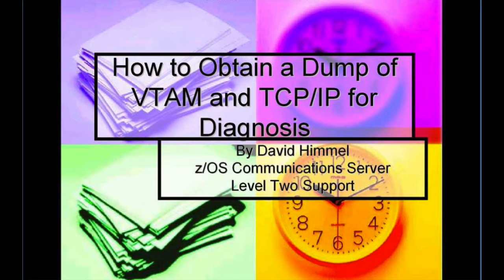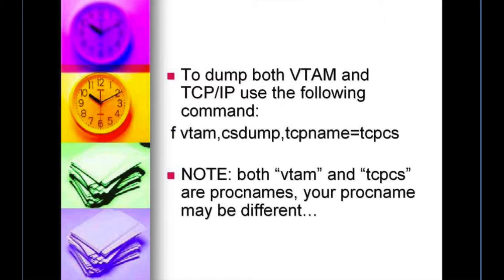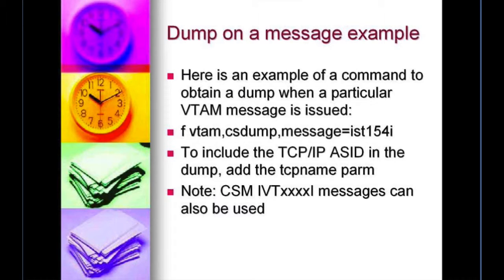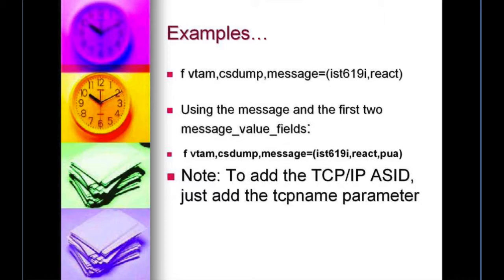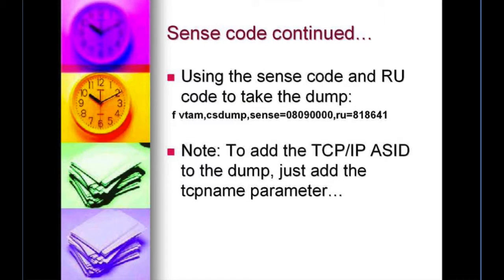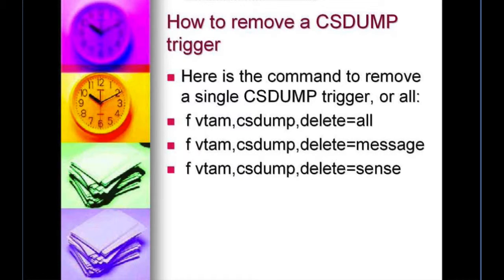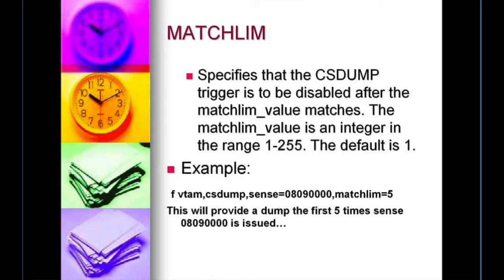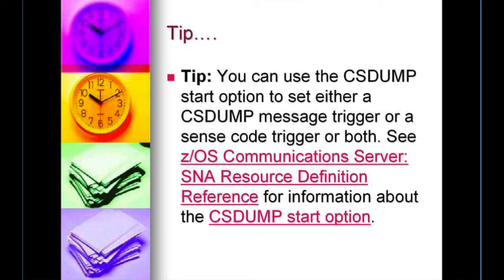How to Obtain a Dump of VTAM and TCP/IP for Diagnosis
This presentation describes how to easily obtain a dump of VTAM and TCP/IP using the VTAM MODIFY CSDUMP command.